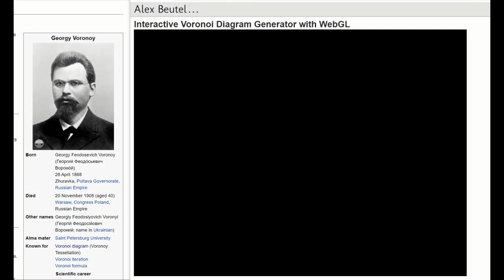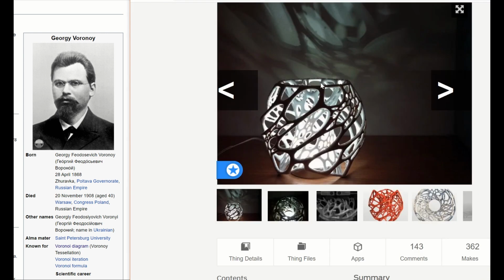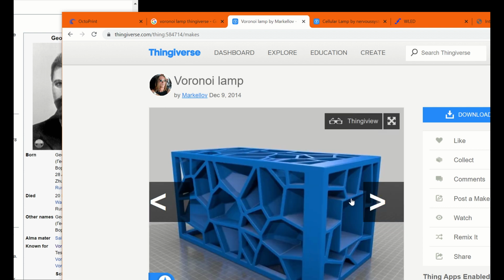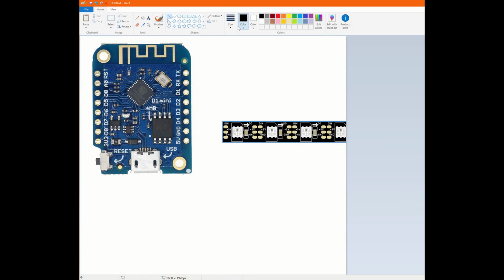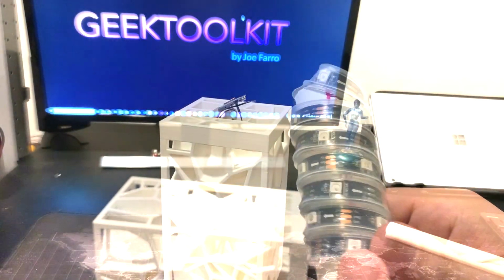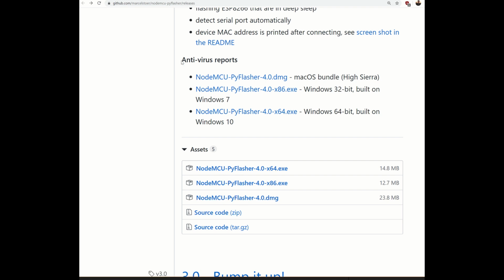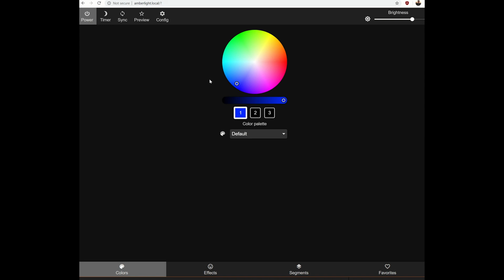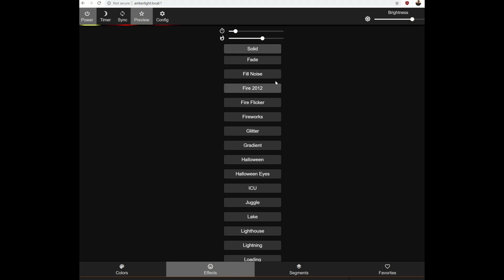3D printed Voronoi RGB Lamp with App/browser control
3D printed RGB Lamp - Voronoi Style

Update: I added a home automation tutorial that makes this a smart lamp...after watching this video to see how it goes together, if you want it to respond to things please

Update 2: Check THIS out from Razorwire...he built one of these at 50% and added a custom LED holder which provides a much more accurate representation along the sidewalls of the LEDs...definitely something to look into!

Today's project is a 3D printed Voronoi lamp, complete with RGB LEDs using the WLED Library.  This was a 70 hour print, and absolutely filled the print bed!  In this video I'll talk about Voronoi, some tips on successfully printing the model, how to get the RGB Leds into the model, and then how to upload the WLED firmware so that you can control it via a phone or web browser.

If you've followed me you know that I love any projects that combine electronics and 3D printing.  I've printed a few that I want  to show to give people ideas, and while I'm at it, I'll be able to show some geek tools like the ESP8266/Wemos D1 microcontroller...which is super powerful and fun.  I'll also talk a bit about WS2812 LEDs (Adafruits Neopixels) and of course we're using a 3D printer...one of my favorite geek tools!

Thanks a ton for the support.  Here's some of the links you'll need to create this project yourself.